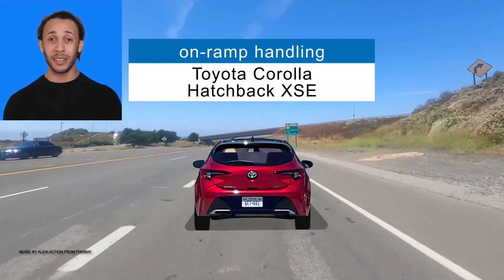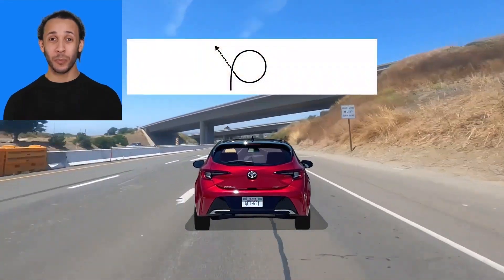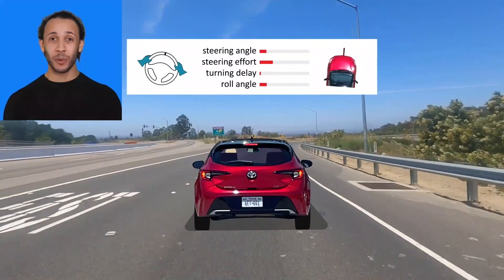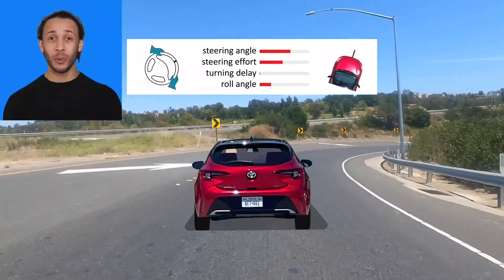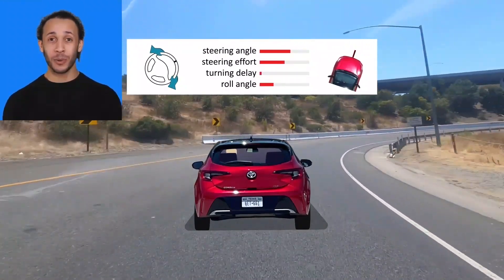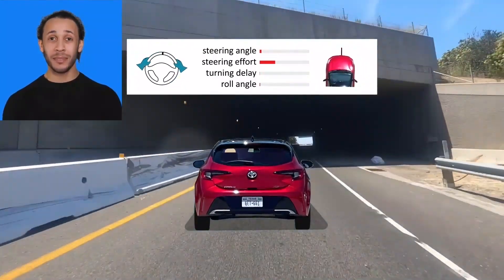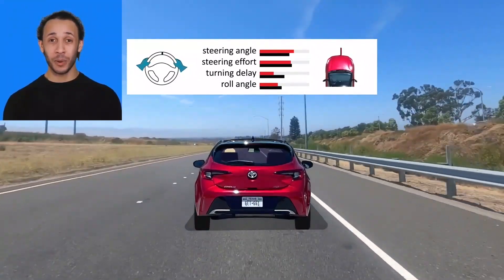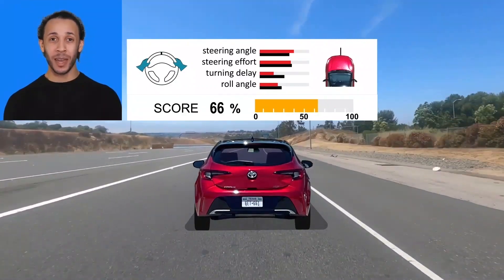2023 Toyota Corolla Hatchback XSE On-Ramp Handling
How well does the 2023 Toyota Corolla Hatchback XSE handle an on-ramp turn?